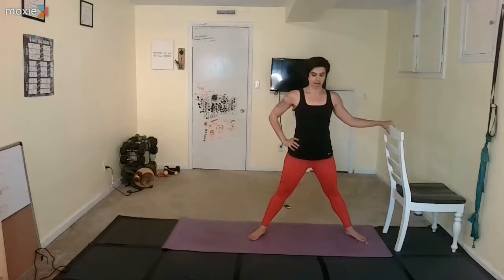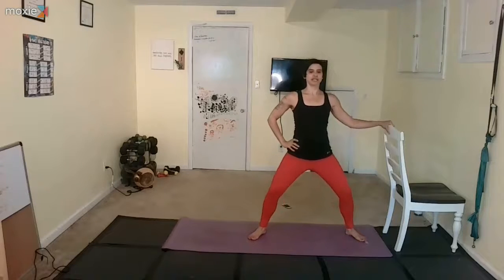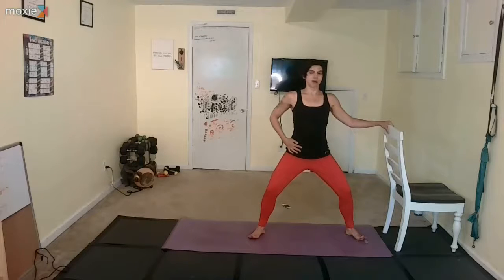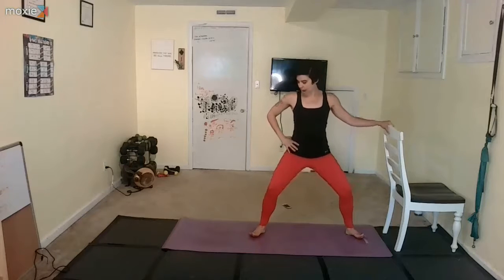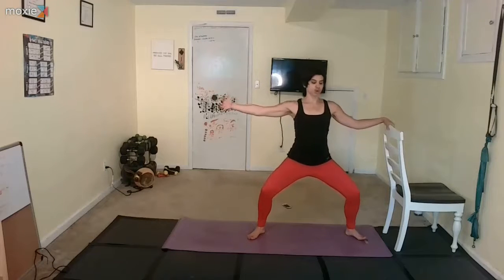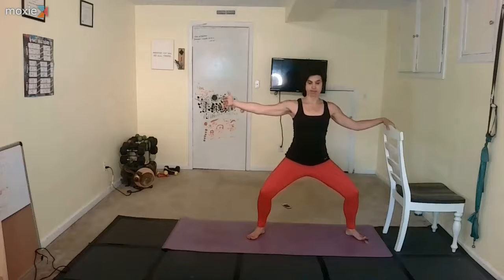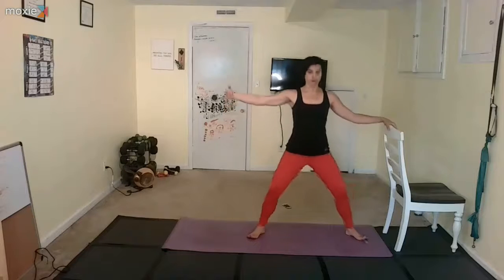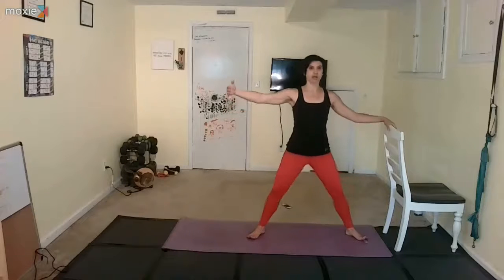Back to Basics: Plie Squat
This mini clip breaks down the posture when setting up to do a Wide Plie Squat in a Barreflow class. Barreflow combines aspects of yoga, pilates, Barre Fitness and traditional body weight strength and stabilization training. Movements flow like a vinyasa yoga class, yet refinement of alignment is always cued throughout class.